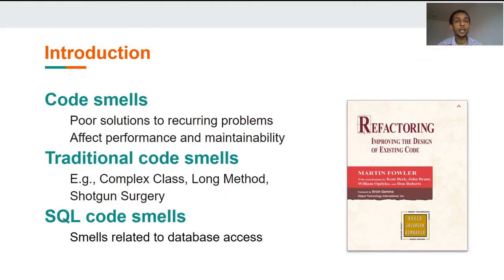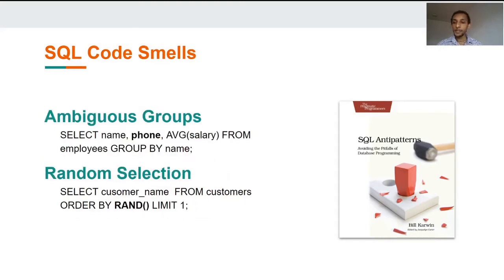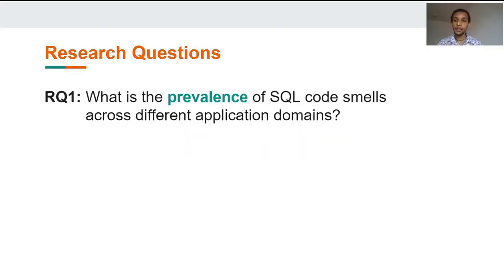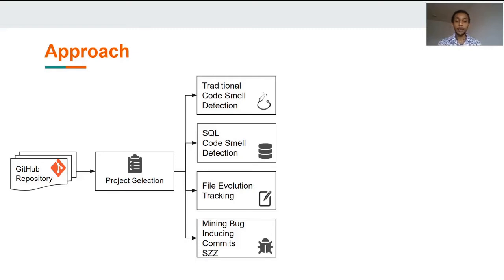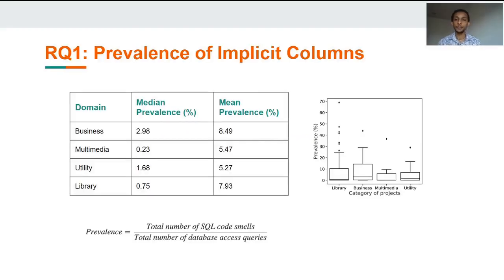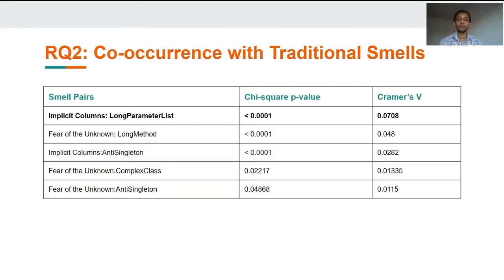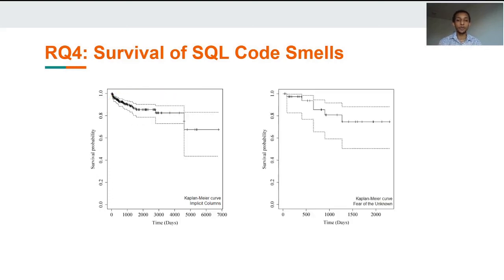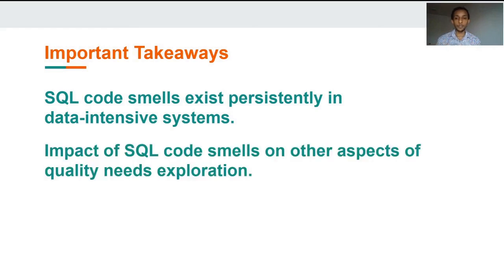On the Prevalence, Impact, and Evolution of SQL code smells in Data-Intensive Systems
Authors: Biruk Asmare Muse, Masud Rahmanl, Csaba Nagy, Anthony Cleve, Foutse Khomh, Giuliano Antoniol

Track: Technical
Session: Code Smells (29 Jun 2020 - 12:00-13:00 UTC)